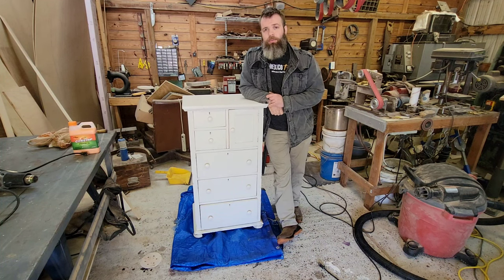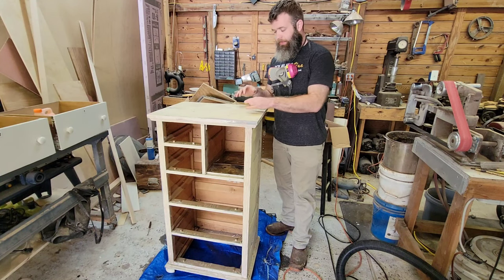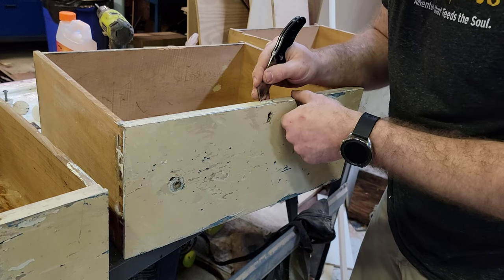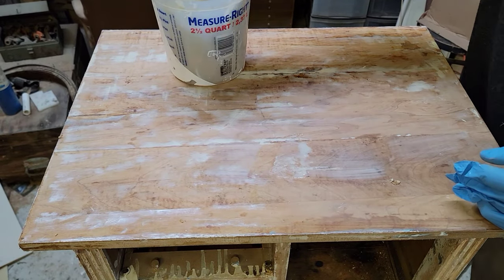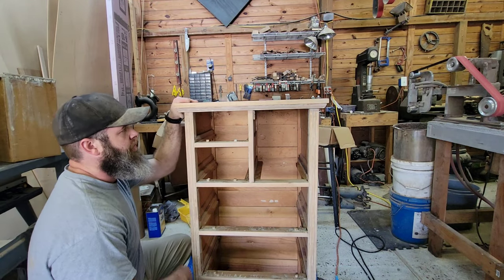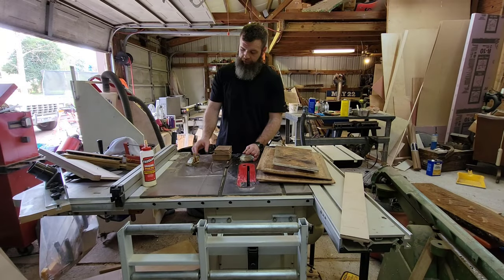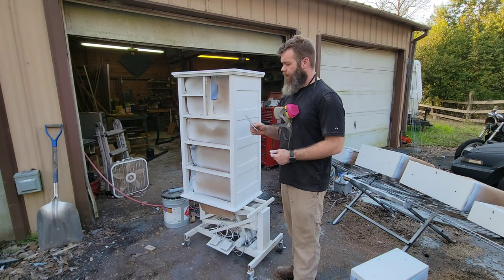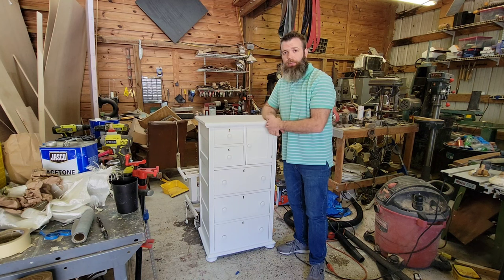Vintage Dresser Restoration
Hey guys, in this video I take this old dresser and restore it back to new condition.  It was a ton of work, but the end result is totally worth the effort!